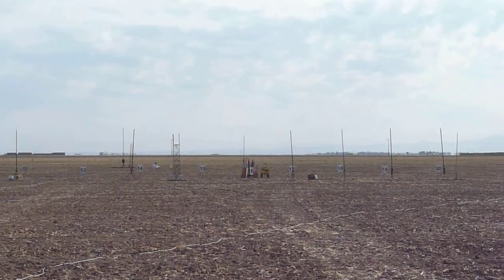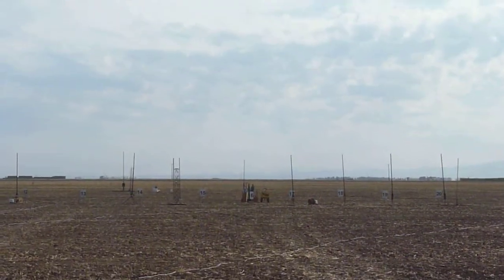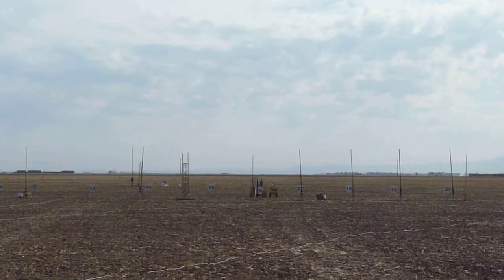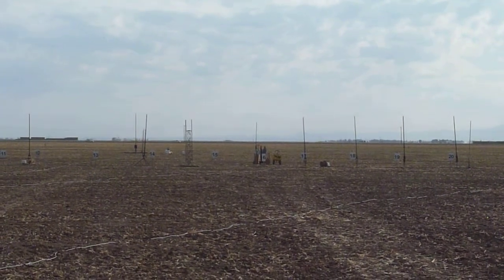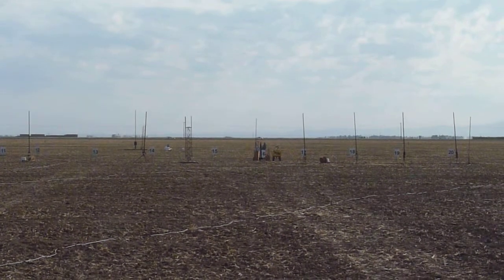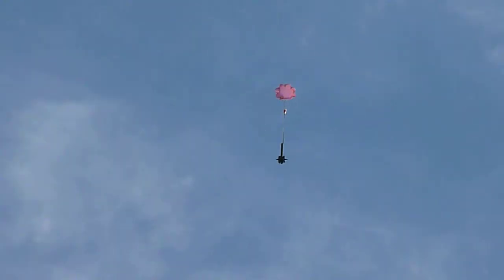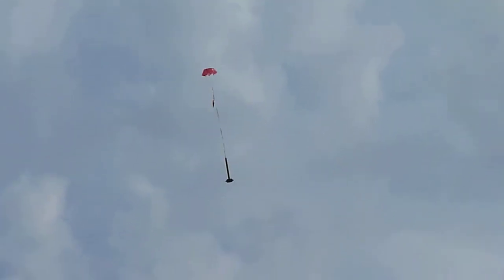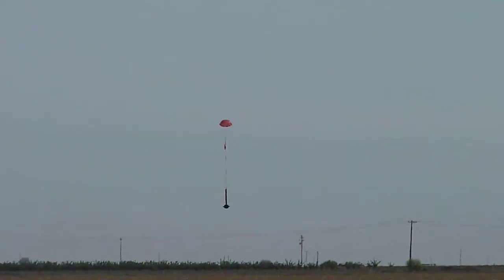P1050845.MOV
My scratch built Pipe Dream's first launch on an F52 reload. Low and slow, but nice flight. This was at the TCC October Skies launch near Fresno, CA. October 16, 2010